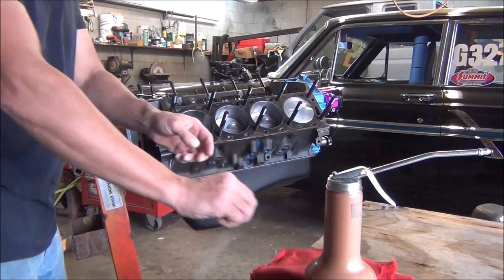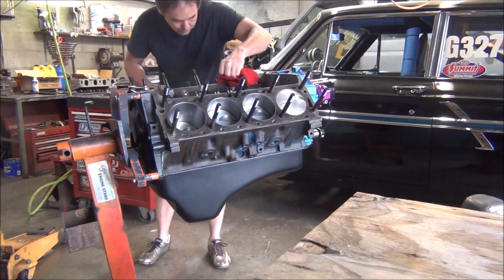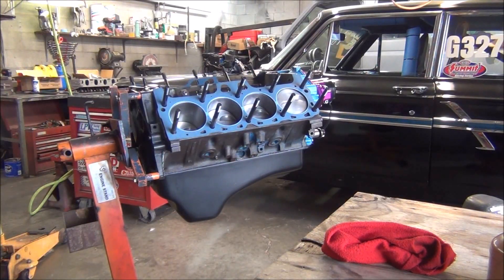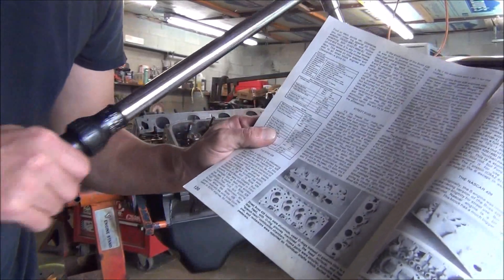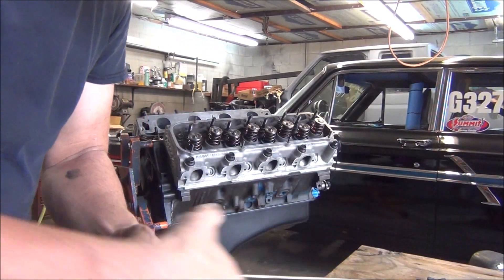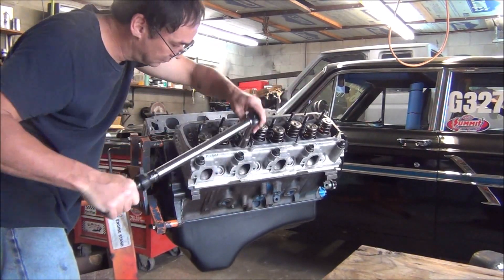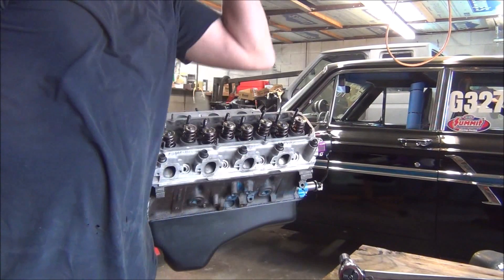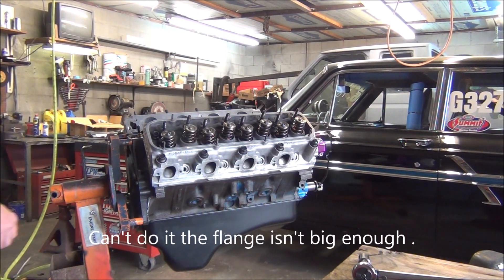460 Rebuild Part 16 Torqueing the head bolts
Its finally going together.